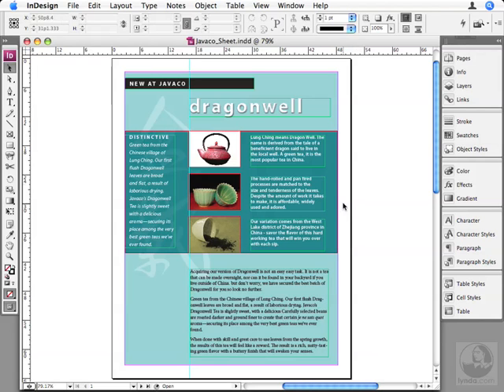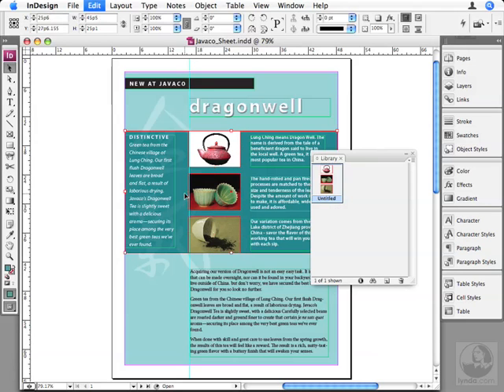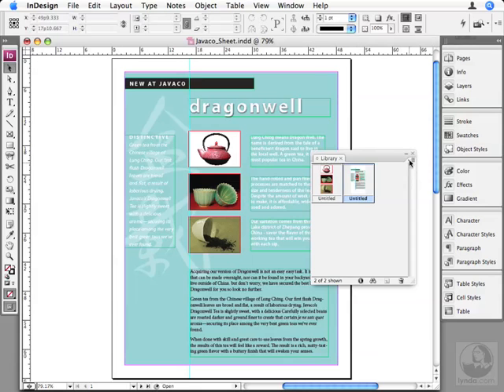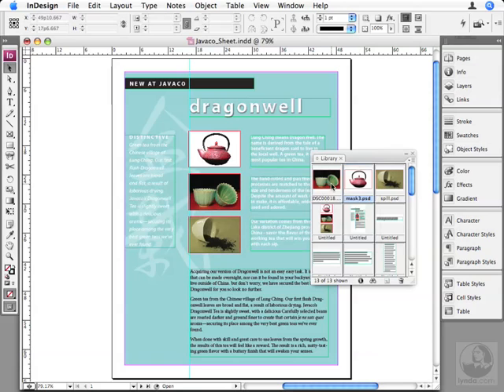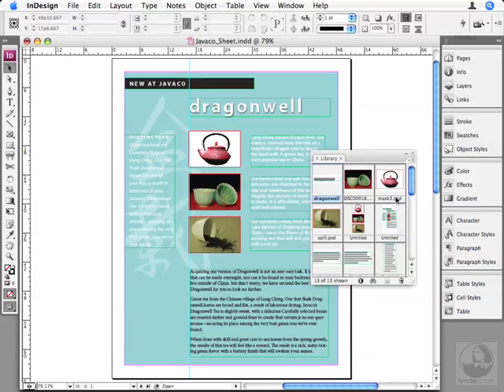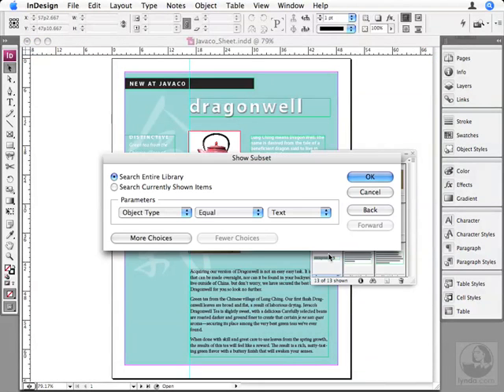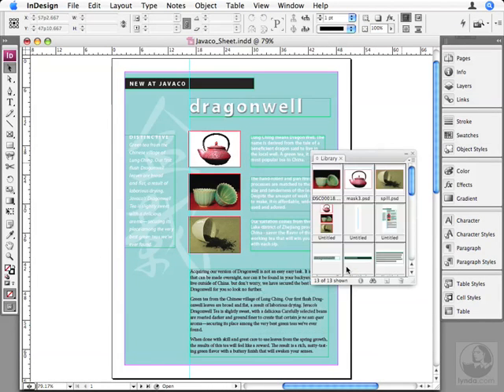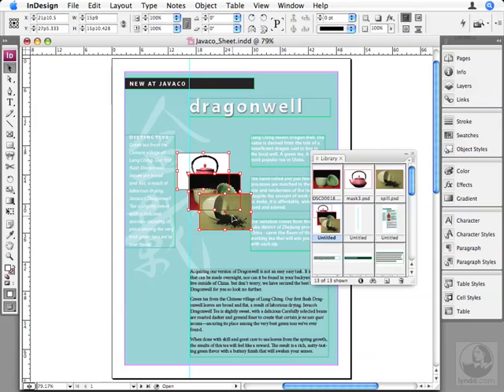04 04 advlibraries